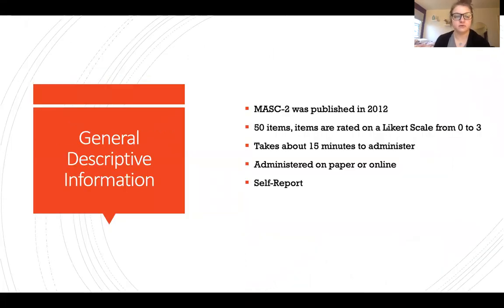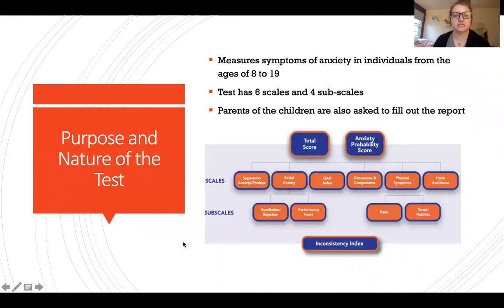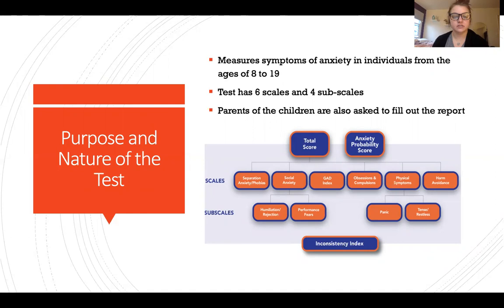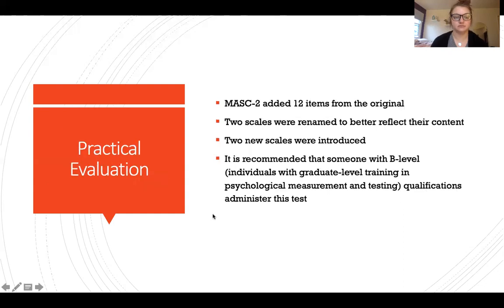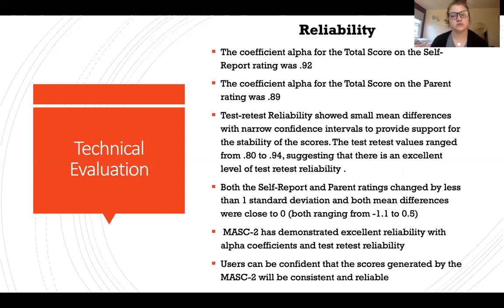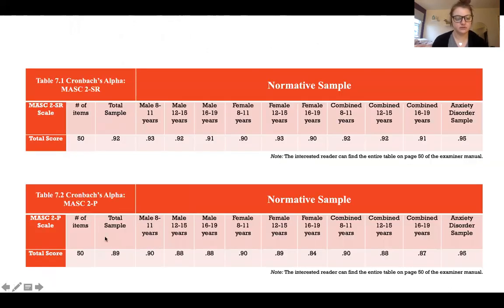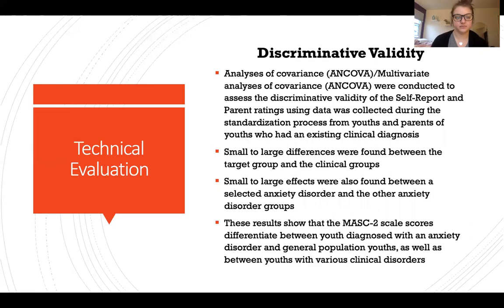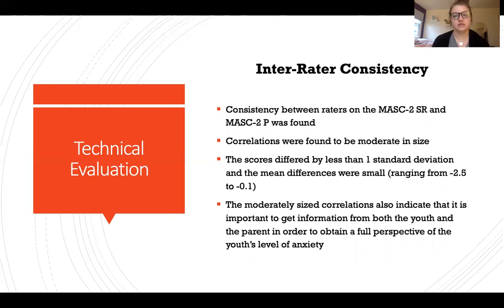MASC-2 Test Review Presentation